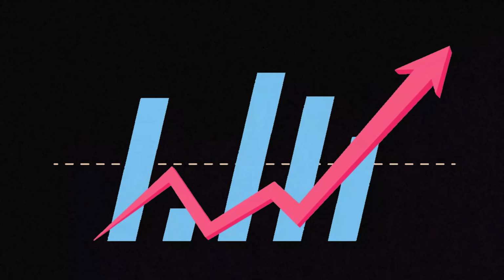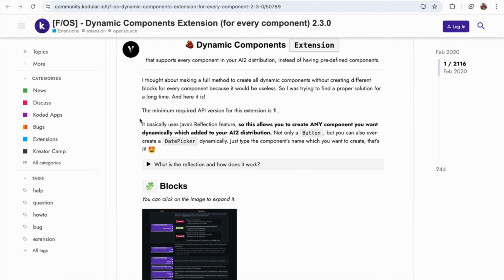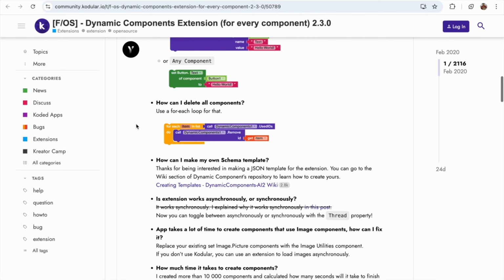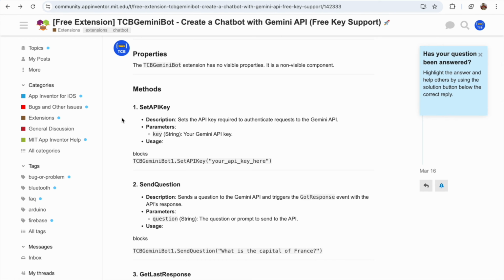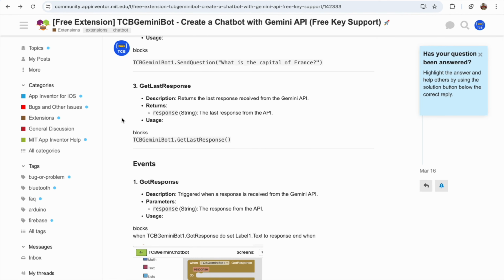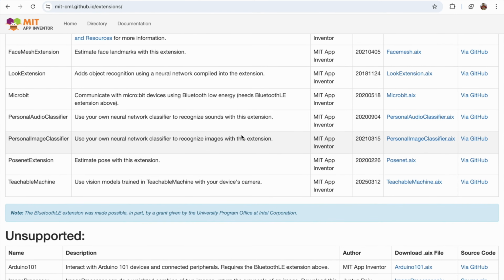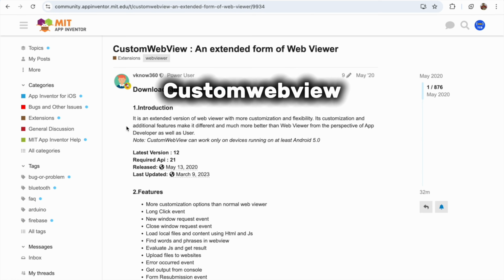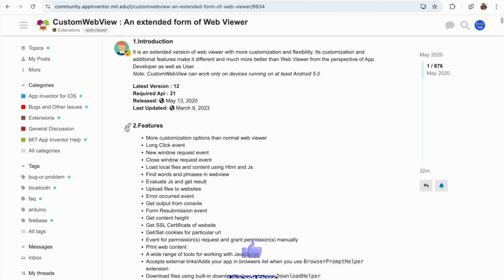Top 5 Must-Have Extensions for MIT App Inventor!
Take your MIT App Inventor projects to the next level with these top 5 powerful extensions! Whether you're building a utility app, game, or automation tool, these add-ons will save you time, expand functionality, and boost your app’s performance instantly.

In this video, we’ll explore a hand-picked list of the most useful and reliable extensions that are beginner-friendly yet powerful enough for advanced developers. From UI enhancements to automation and third-party API support — these tools are game-changers!

Perfect for students, hobbyists, and creators looking to upgrade their MIT App Inventor skills!